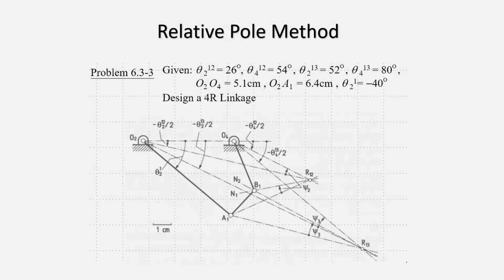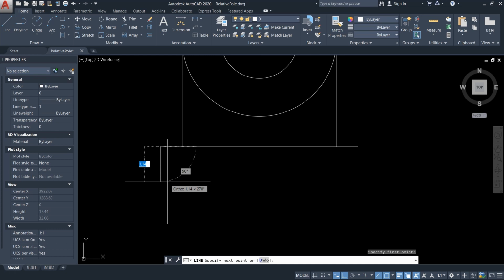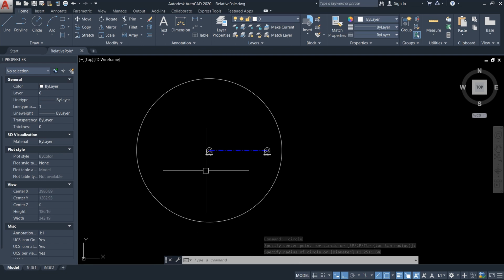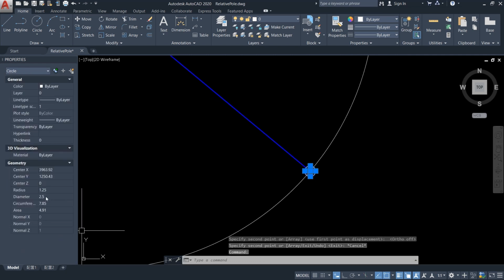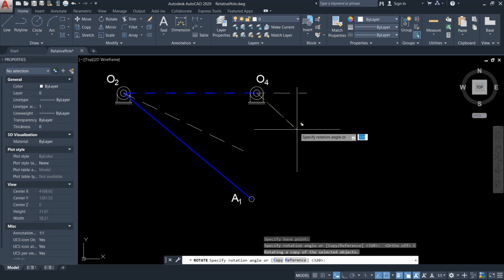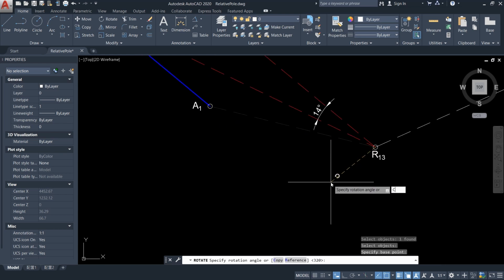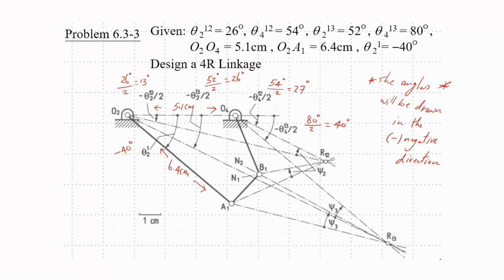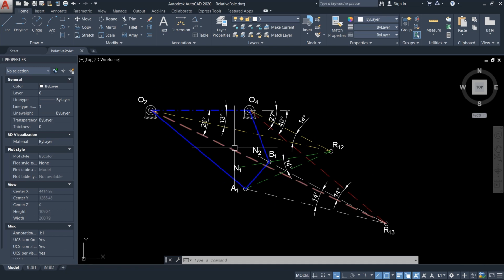Four Bar Linkage (AutoCAD)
Demonstrating how to construct a four  Bar Linkage using the Relative Pole Method in AutoCAD 2D.